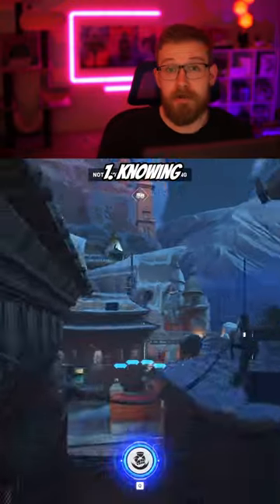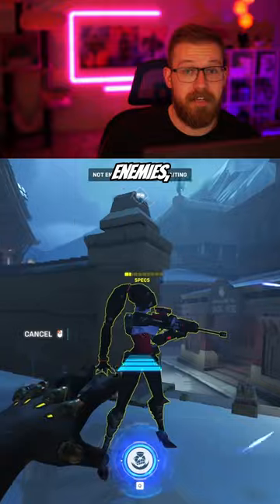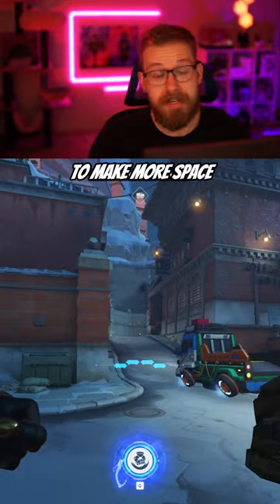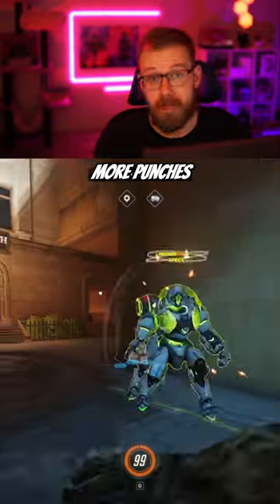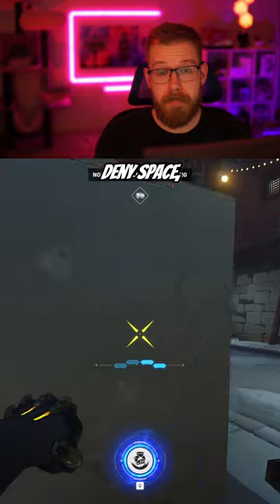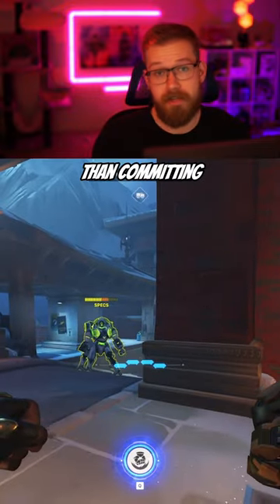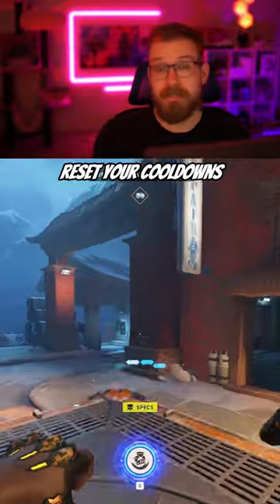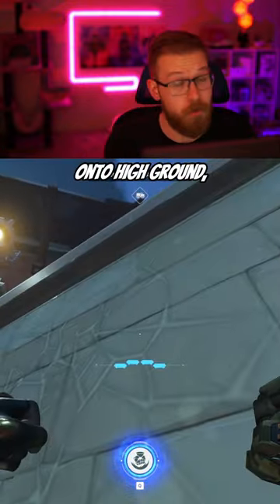3 Good Habits of EVERY New Doomfist in Season 3! (Overwatch 2 Tips)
3 Good Habits of EVERY New Doomfist in Season 3! (Overwatch 2 Tips)

The battle gets bigger in Season 3. Ascend to godhood with the new Mythic Amaterasu Kiriko skin along with over 80 tiers of rewards in the Battle Pass, now including credits.